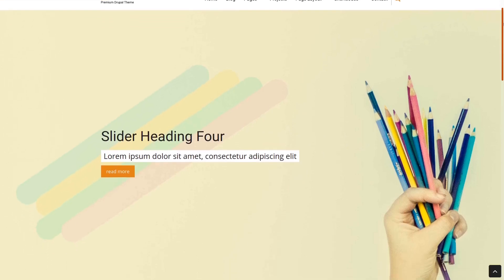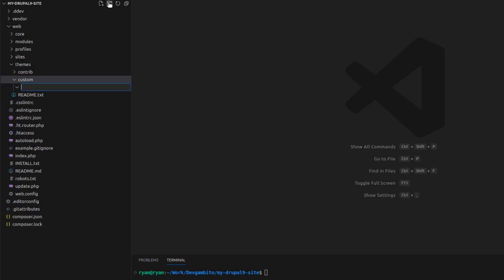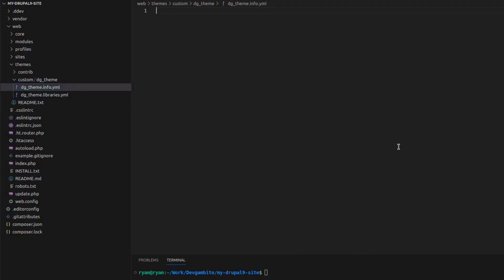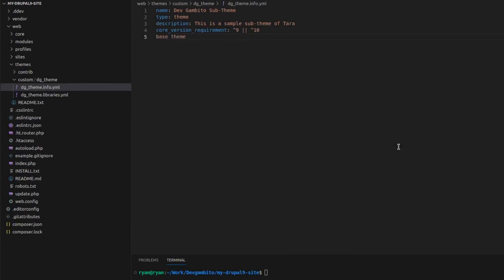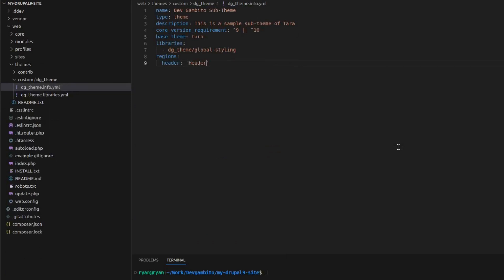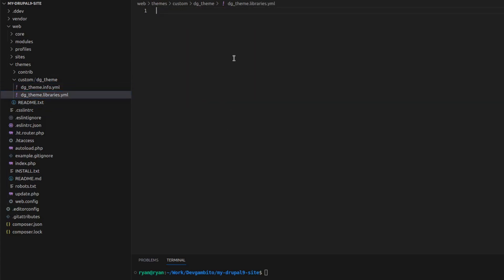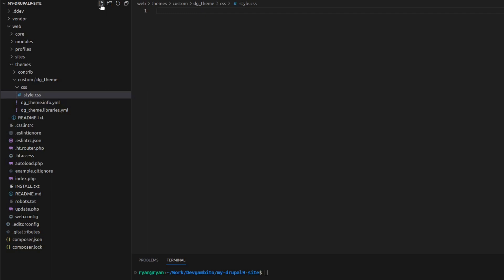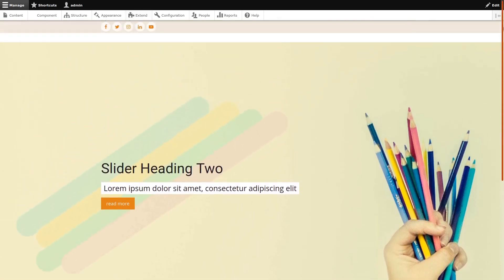How to Create a Drupal 9 or Drupal 10 Sub Theme | Drupal Tutorial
In this quick Drupal tutorial, you'll learn how to create a Drupal sub-theme in just a few simple steps. Drupal sub-themes inherit resources from the parent theme, which is a convenient way to create a new custom Drupal theme because we are not creating everything from scratch.